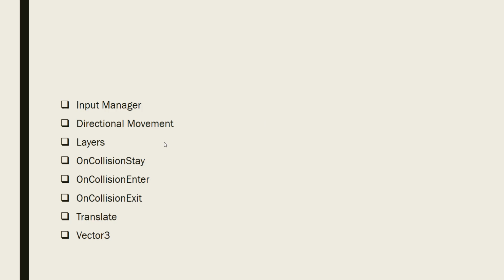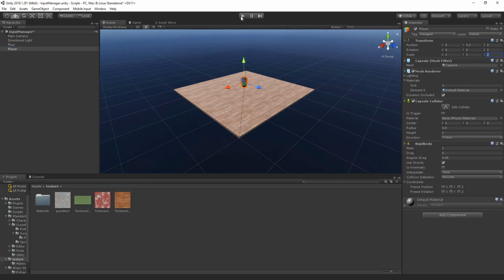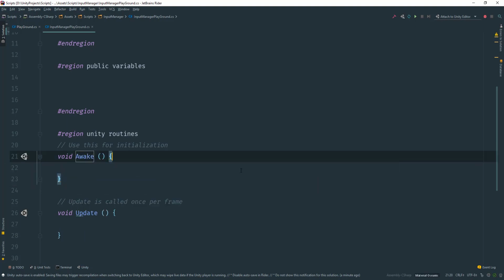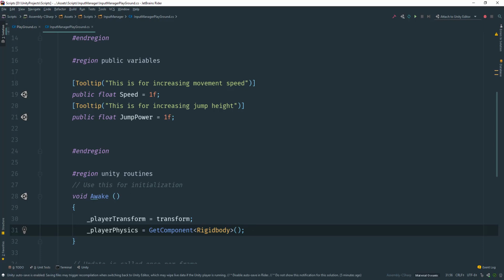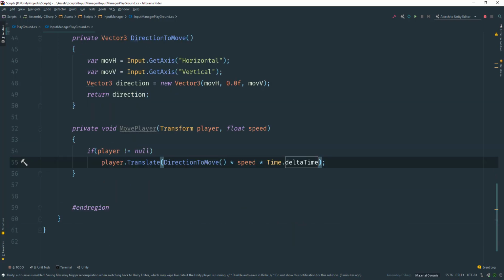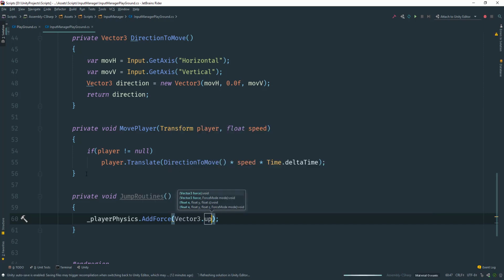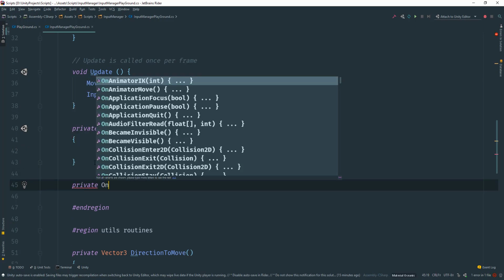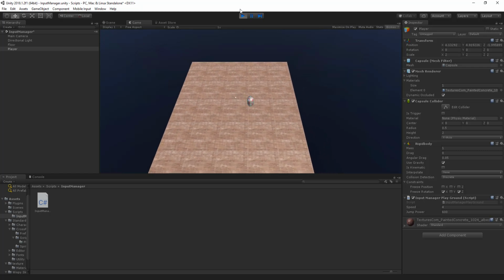Unity 2018.1 Scripting Tutorial 2: Physics, Input Manager,layer, Directional movement, jumping